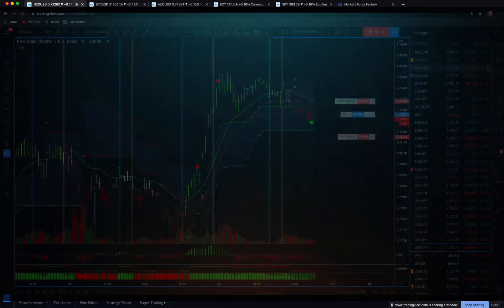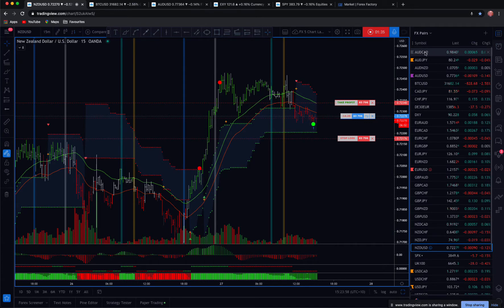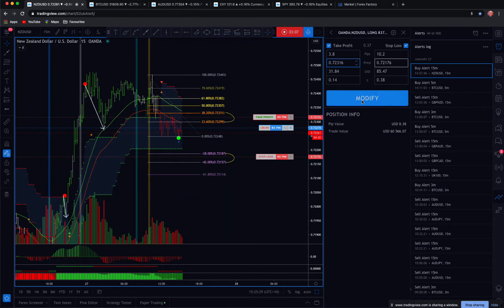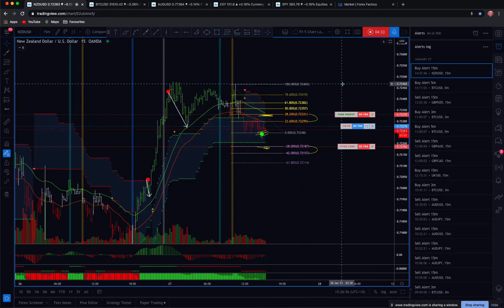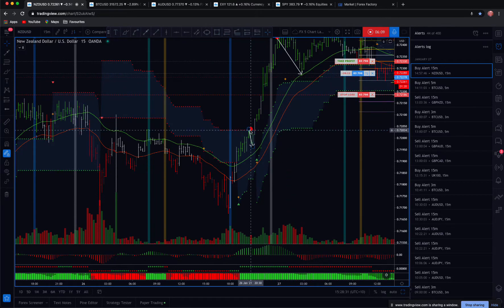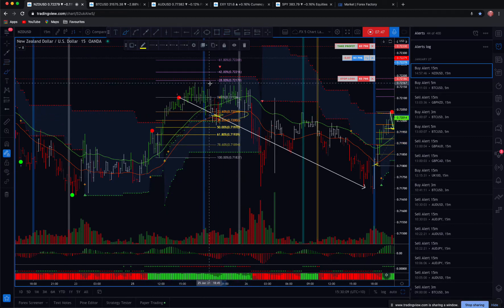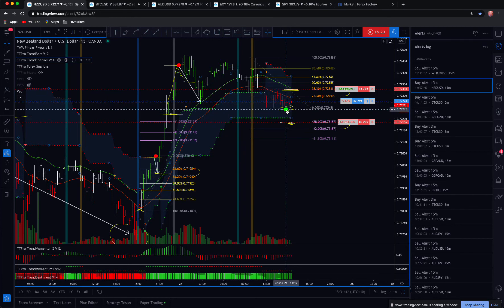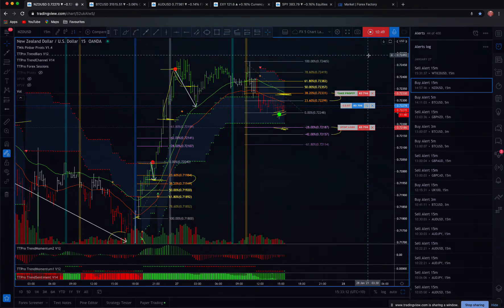How To Achieve A High Win Rate Trading Forex or Crypto